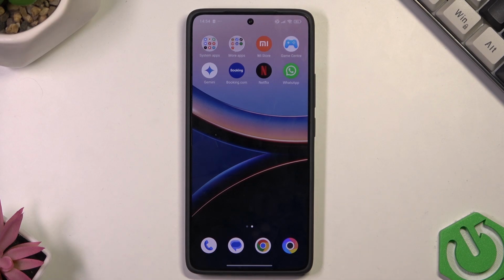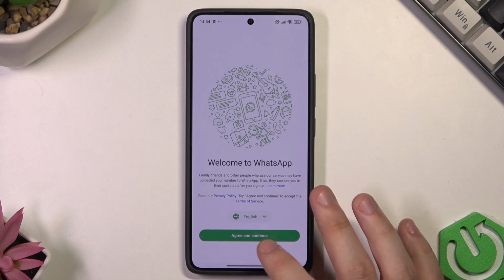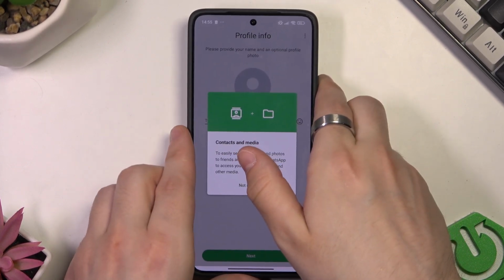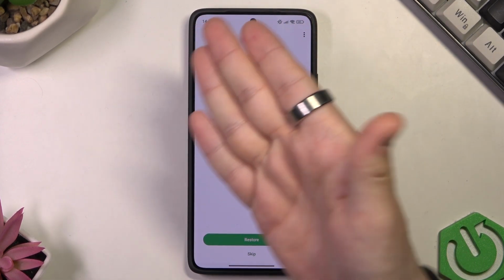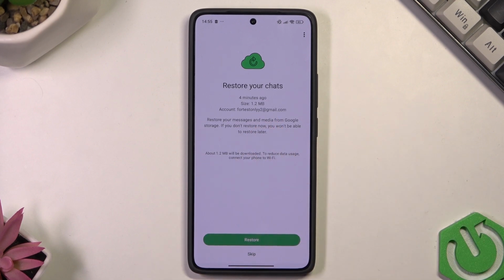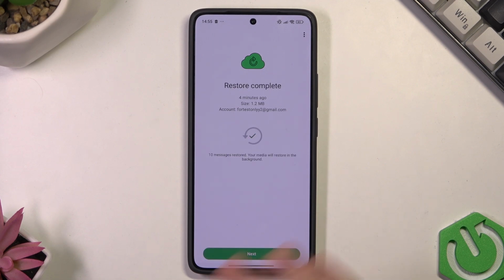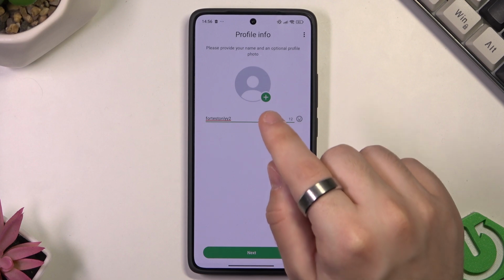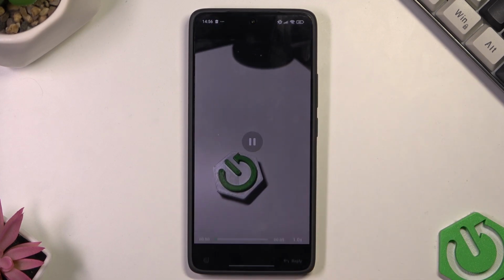How to Restore WhatsApp Backup on POCO F7 Ultra - Recover Your Chats Easily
In this video, we show you how to restore your WhatsApp backup on the POCO F7 Ultra. Whether you're switching devices or reinstalling WhatsApp, this simple process ensures you get your messages and media back in no time.

How to restore WhatsApp backup on POCO F7 Ultra? How to recover WhatsApp chats on POCO F7 Ultra? How to restore WhatsApp media on POCO F7 Ultra? How to restore WhatsApp backup from Google Drive on POCO F7 Ultra? How to recover WhatsApp data on POCO F7 Ultra? How to transfer WhatsApp backup to POCO F7 Ultra? How to restore WhatsApp conversations on POCO F7 Ultra?